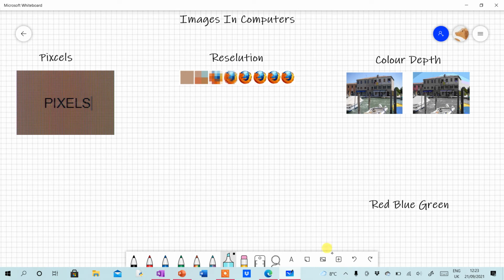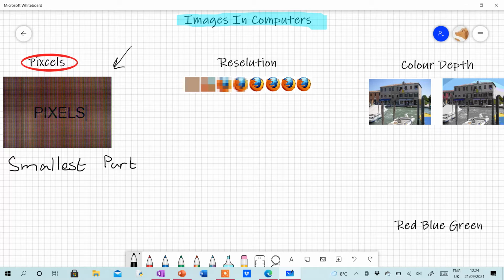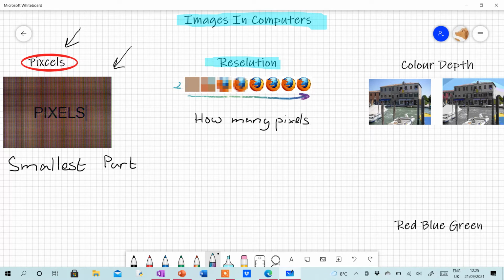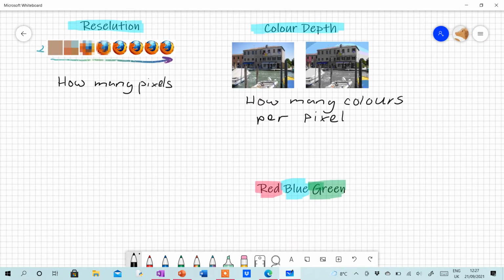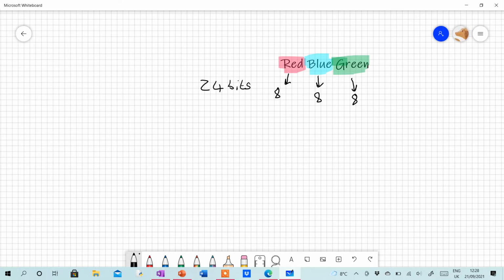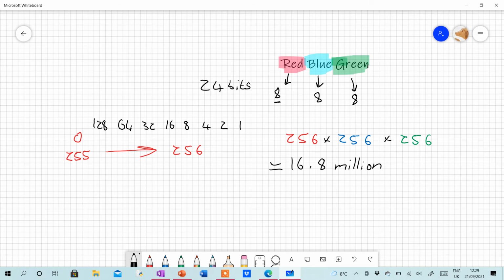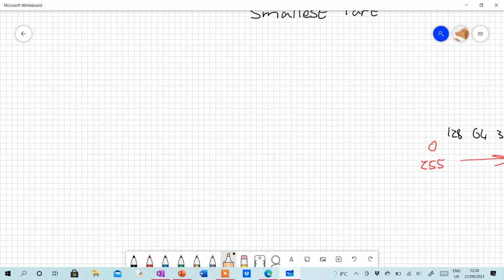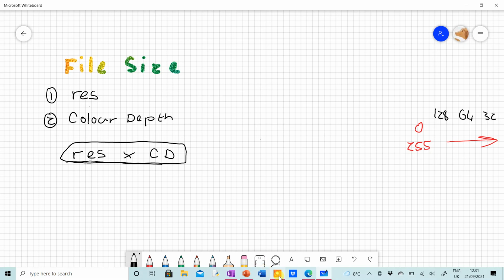Unit 1 2 Images In Computers